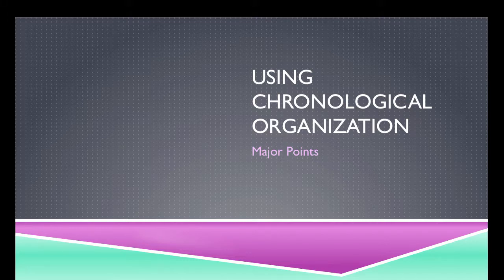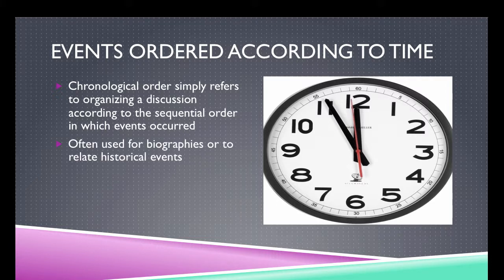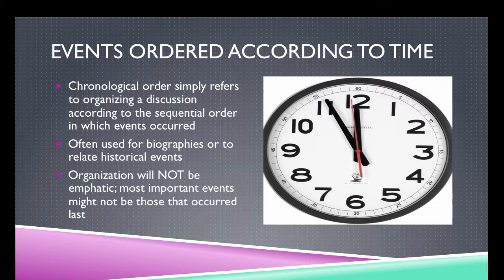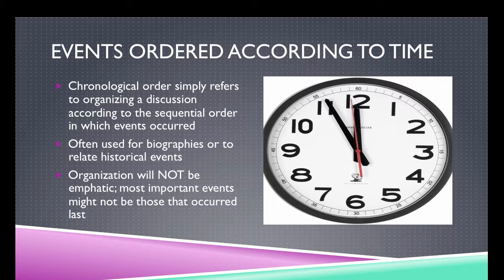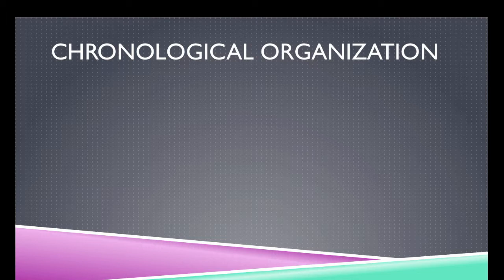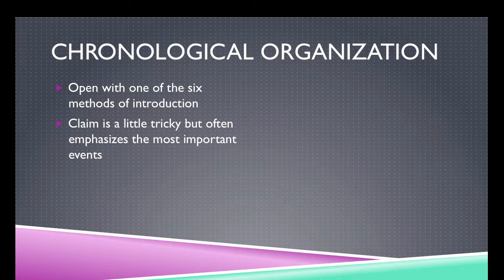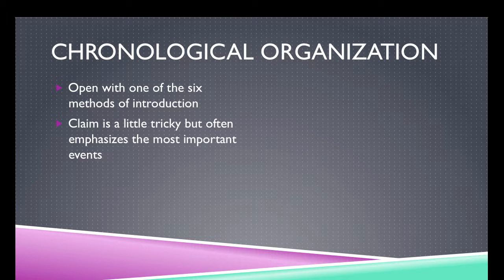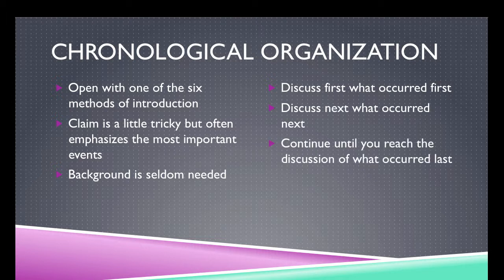Chronological Organization vid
Table of Contents:

00:14 - Events ordered according to time
03:50 - Chronological organization